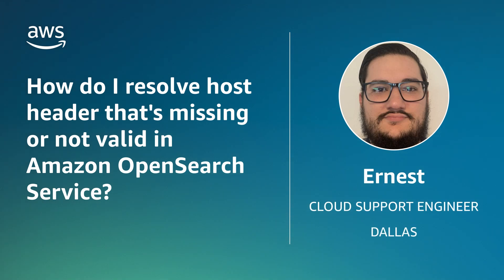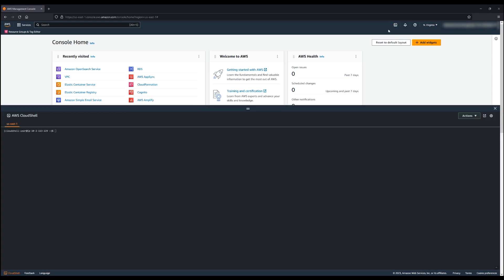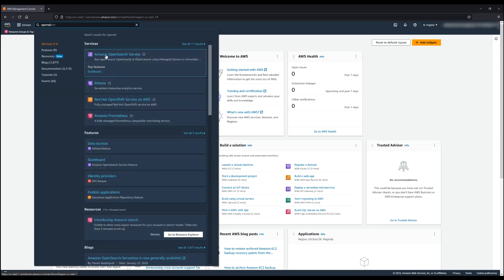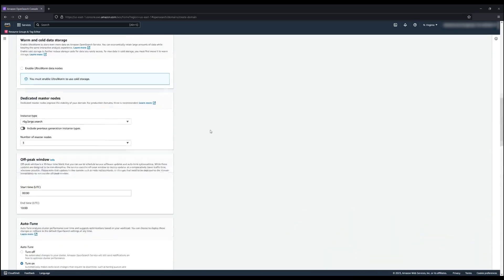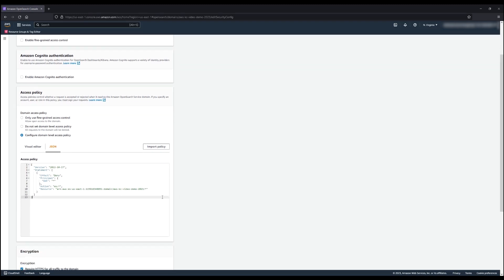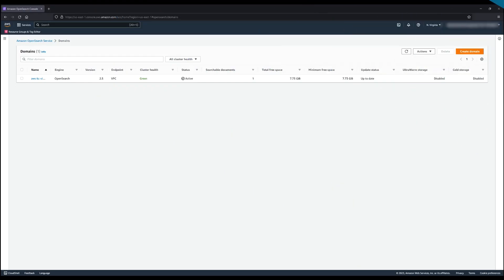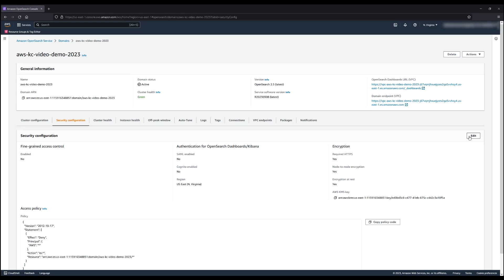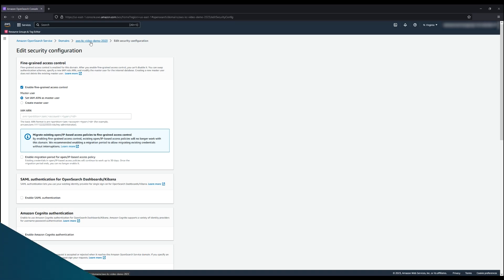How do I resolve host header that's missing or not valid in Amazon OpenSearch Service?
Skip directly to the demo: 0:18

For more details on this topic, see the Knowledge Center article associated with this video

Ernest shows you how to resolve host header that's missing or not valid in Amazon OpenSearch Service.

0:00 Introduction
0:18 Chapter 1
1:45 Chapter 2
2:28 Closing